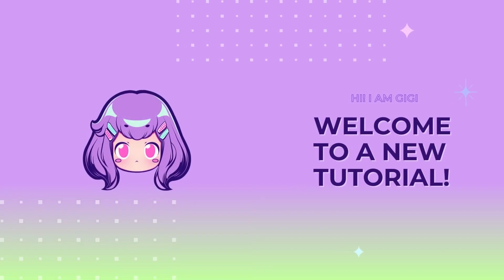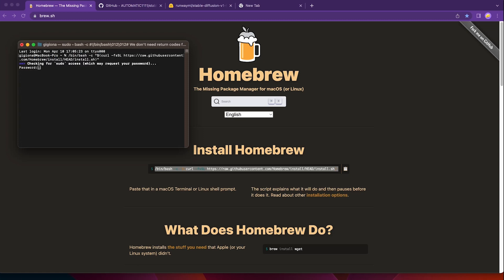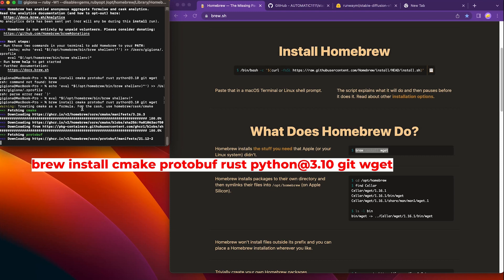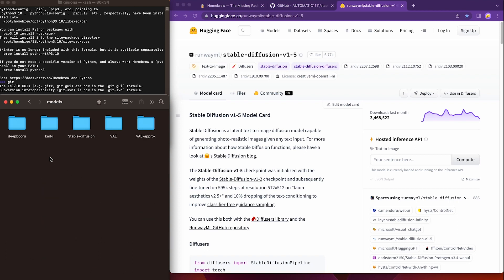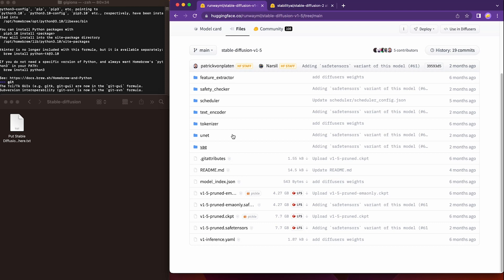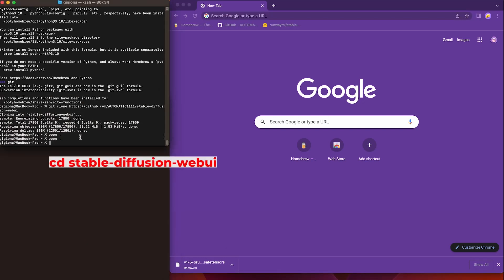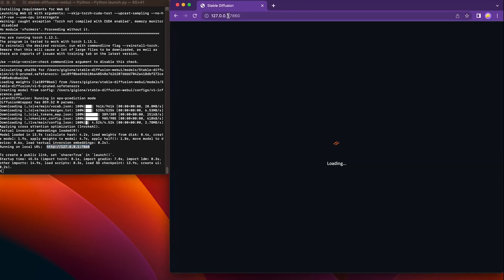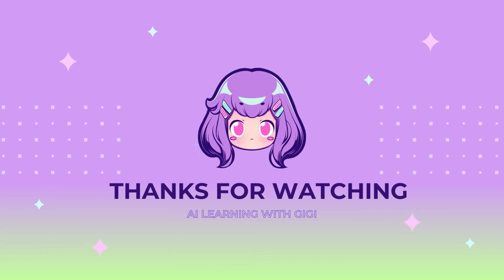How to install stable diffusion webui on MAC installation step by step so easy free AI generated art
In this video, we will be showing you exactly how to install stable diffusion webui on your MAC, step by step. Whether you're a newbie or an experienced user, you will find this tutorial easy to follow and understand.

Text Instructions with all the url and command lines:
shorturl.at/abry7

Stable diffusion is a powerful tool that allows you to create stunning AI-generated art, completely for free. We've made sure to break down each step in detail, so that you can easily follow along and complete the installation with confidence. So, if you're looking to take your digital art game to the next level, be sure to watch this video and follow along with our step-by-step instructions. With our help, you'll be up and running with stable diffusion webui in no time, creating beautiful AI-generated art that you can be proud of.